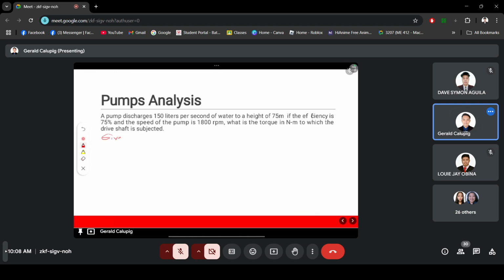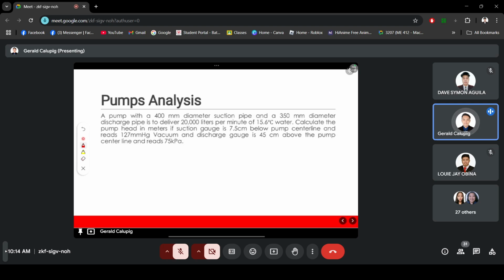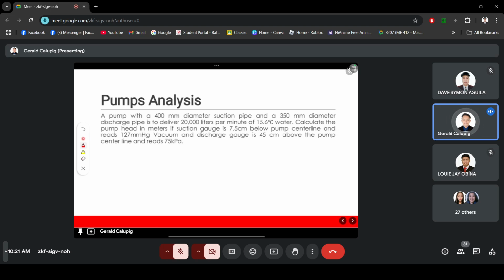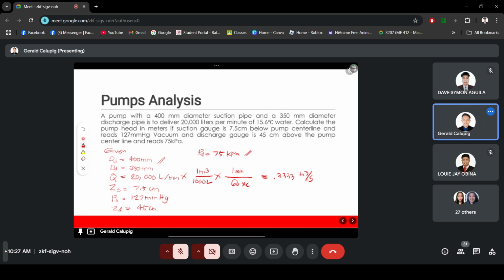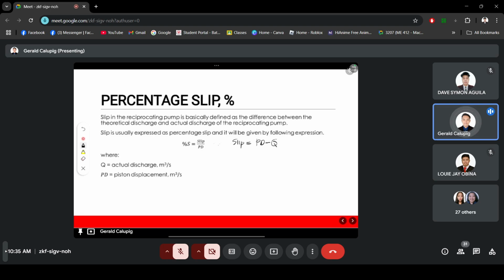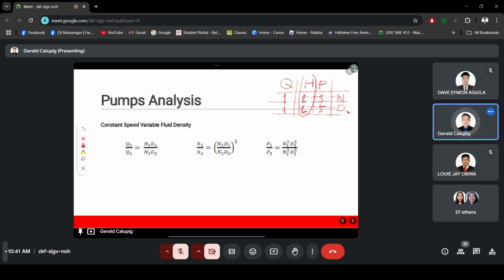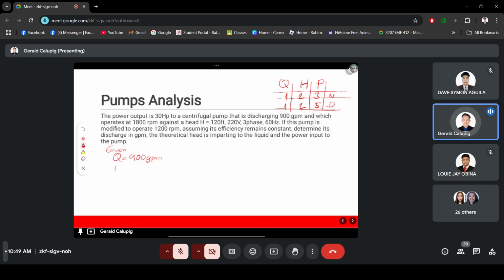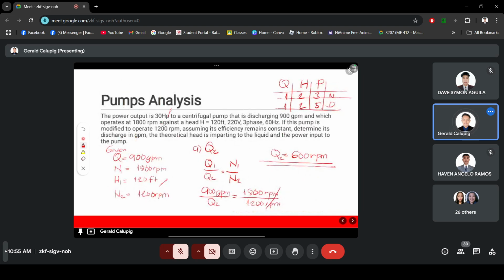FLU MACH FEB 23 2025